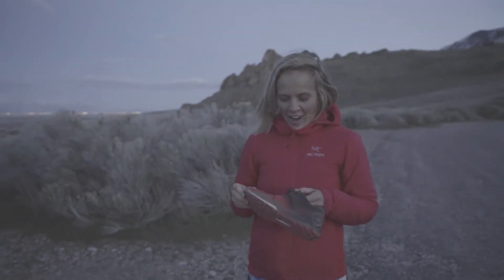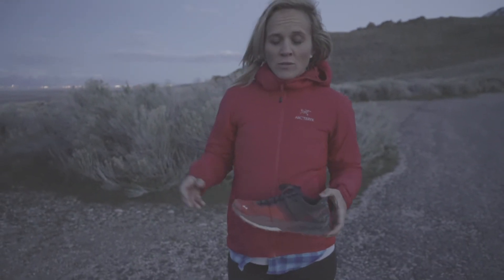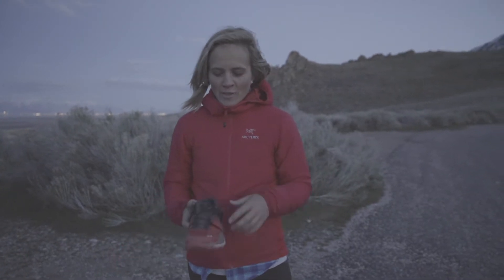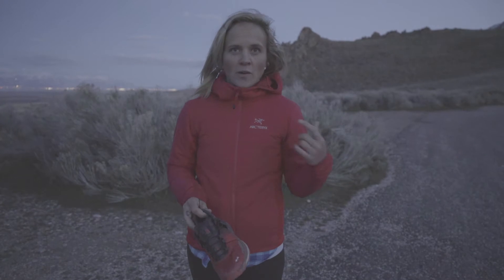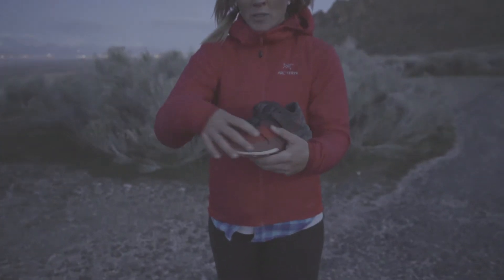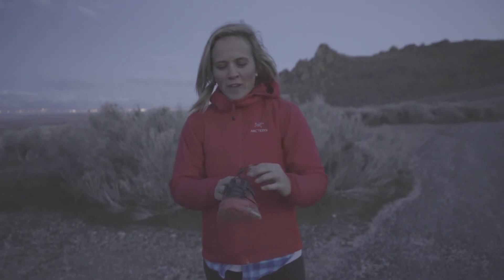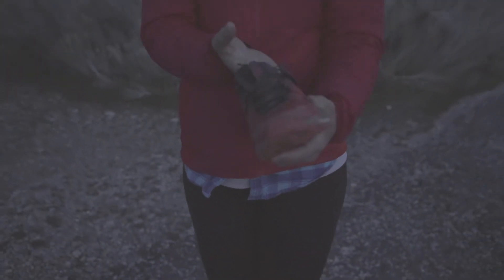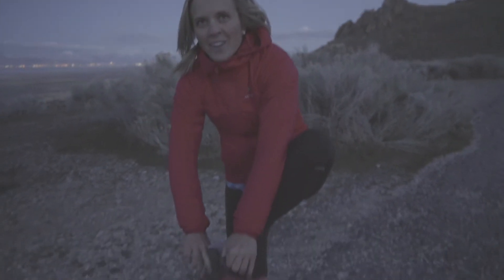Reviews at the Trailhead || Salomon S/Lab Ultra Review by Steph Gardner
Stephanie Gardner of Salomon USA tells us all the details of Salomon's S/Lab Ultra trail-running shoes.

It gets pretty dark there in the video. We got off the trail later than expected!

Trailhead Location: Frary Peak Trailhead on Antelope Island, Utah.